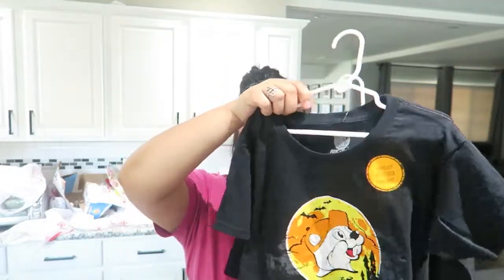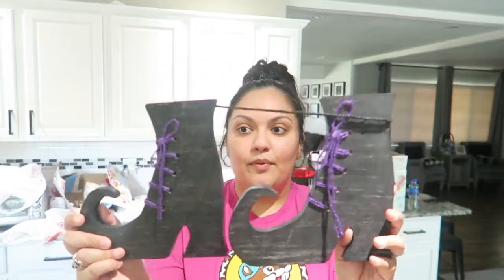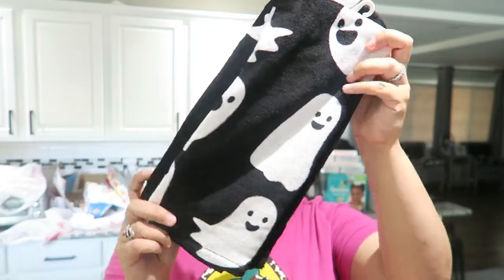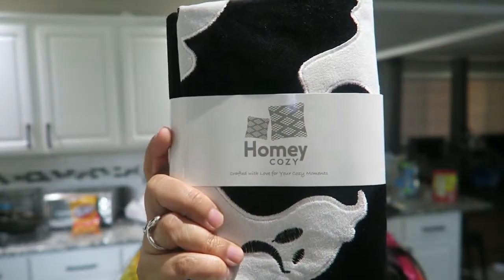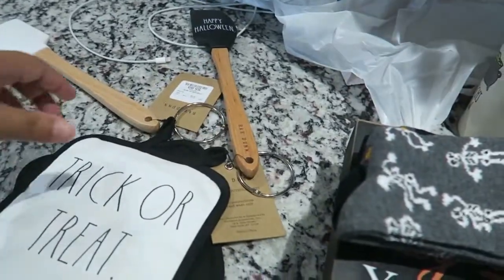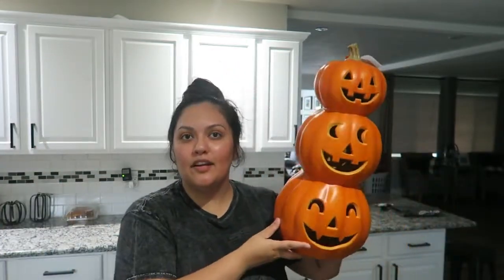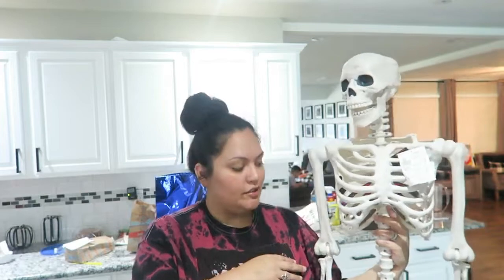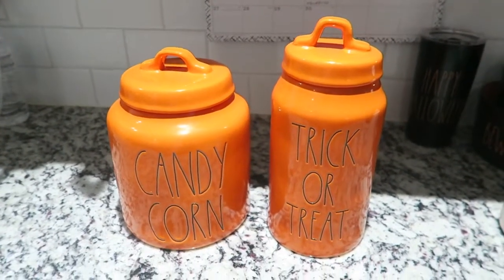LAST HALLOWEEN HAUL | 2020